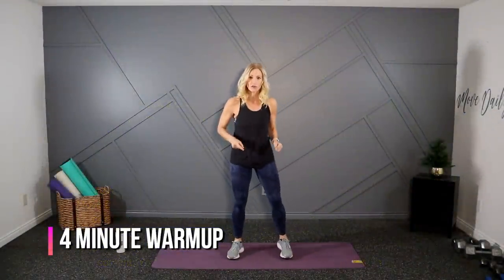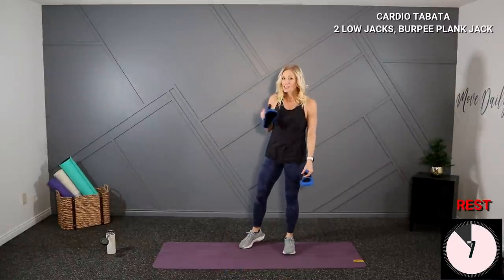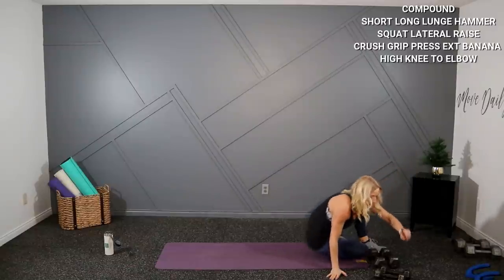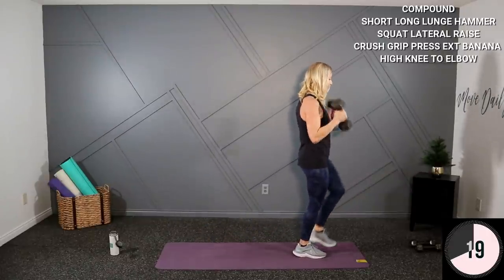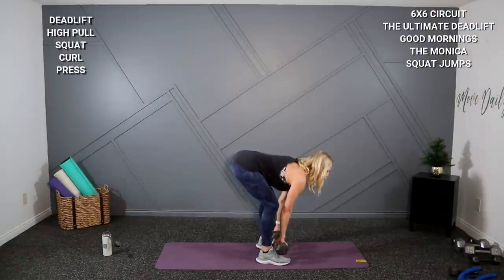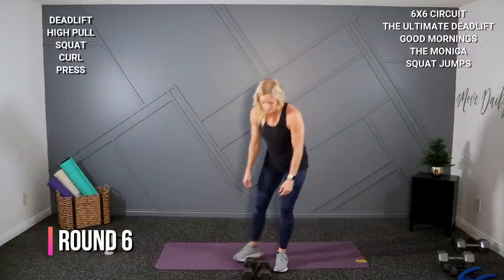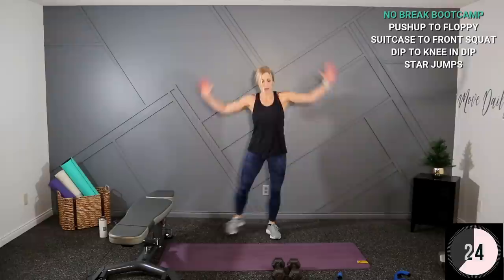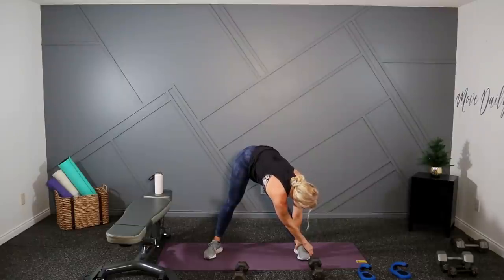45 Minute METABOLIC BOOTCAMP | Strength & Cardio HIIT Workout | Burn 501 Calories*🔥| Home Workout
45 MINUTE METABOLIC BOOTCAMP - Strength & Cardio HIIT WORKOUT - This is a lot of fun and in honor of one of my long time clients, Kelly E. She requested some specific exercises, so I thought we would put them into this fun bootcamp format, with a little bit of everything to work the total body.  This is an advanced workout with multi formats and fast paced. Take breaks as you need them.
You will need: a variety of dumbbells, box or bench

Formats:
Tabata Cardio:
Tabata 1: 2 low jacks to burpee plank jack
Tabata 2: 2 twists, 2 squats/ Frog shuffle

Compound Exercises:
Short to long lunge hammer curl
Squat lateral raise
Crush grip press extension in banana boat
High knee to elbow
x3

6x6 Heavy Circuit:
The ultimate deadlift
Good mornings (or squats)
The Monica
Weighted squat jumps

Bootcamp circuit (no rest until all 4 exercises are over)
Pushup to floppy
Suitcase squat to front squat
Tricep dip to knee in dip
Star jumps
x3

FOLLOW ALONG!